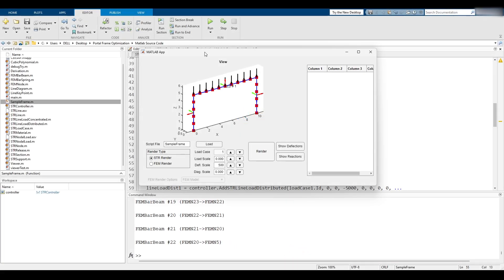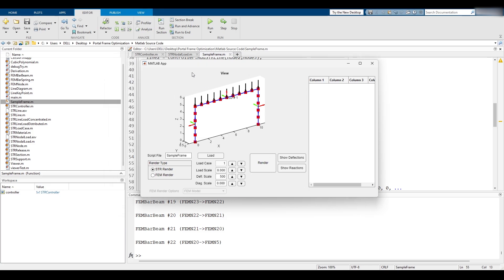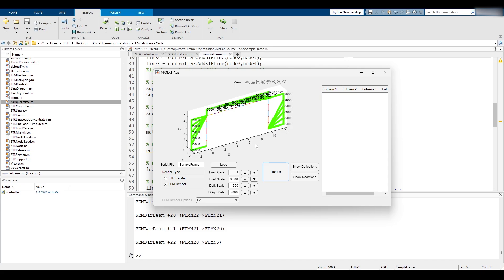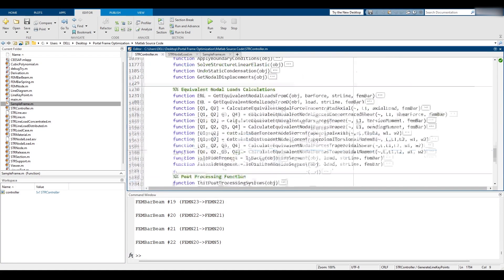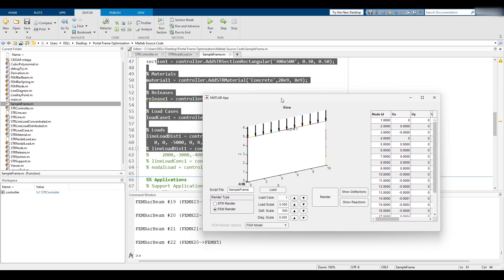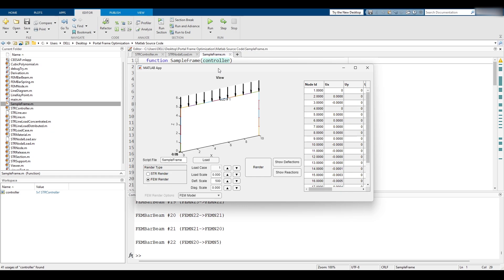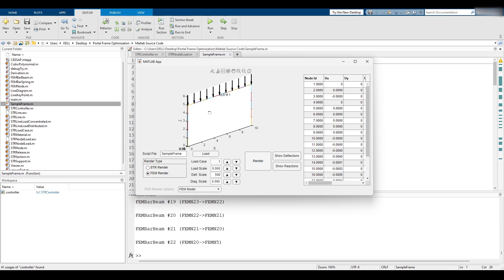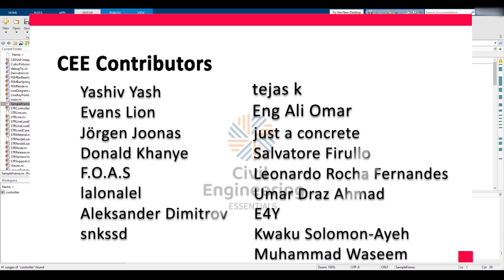Programming the Finite Element Method using MATLAB - Part 1: Introduction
Hello everyone and welcome to this video series. In this video series, we'll be programming the Finite Element Method for the Linear Static Analysis of Bar Members.

By the end of this video series, you would have a fully functioning FEM analysis code to analyze bars via the linear static analysis.

Current Video Ideas for the Future:
- 3D elements in Dams or soil-structure interactions

Timestamps:
0:00 Hello Everyone!
0:51 Motivation to programming the FEM
1:52 Quick Tour
3:37 How you can expand upon it
5:33 That's that!